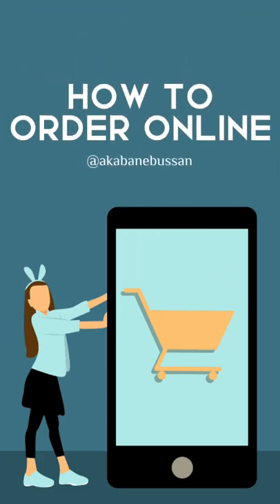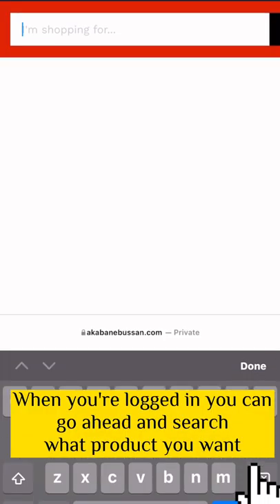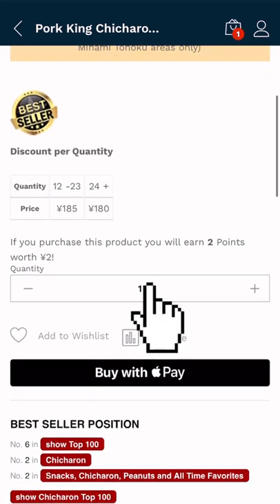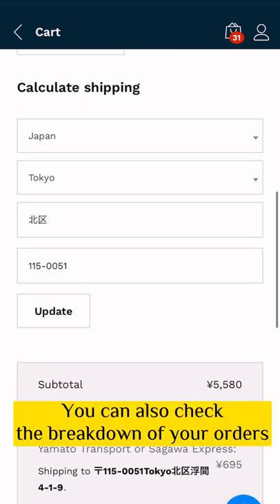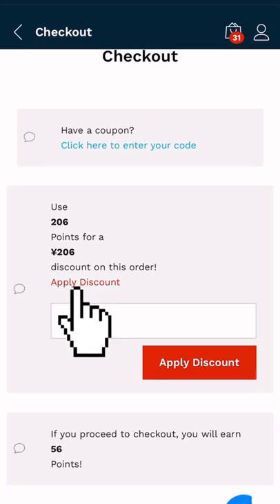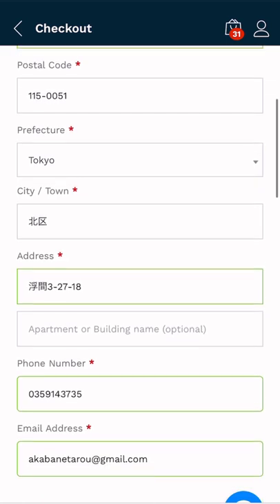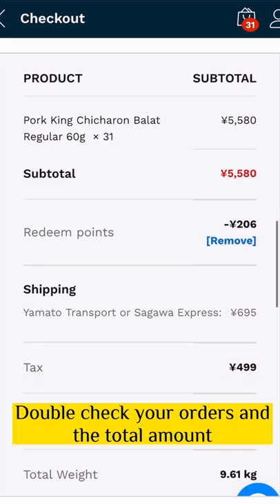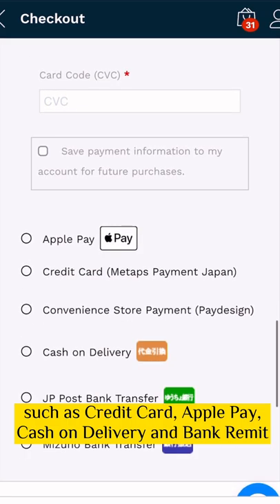How to Order Online in Akabanebussan - Online Shop Guide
0:00 How to Log-in
0:16 Search Product
0:25 Add to Cart
1:04 Check Out
1:08 Use Points
1:39 Set Delivery Time and Date
2:02 Payment Methods
2:22 Place Order